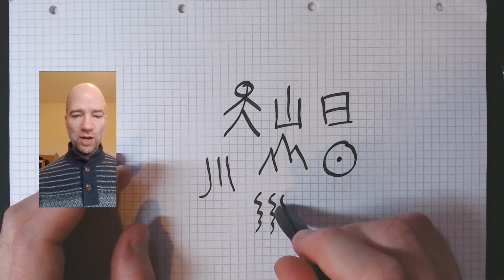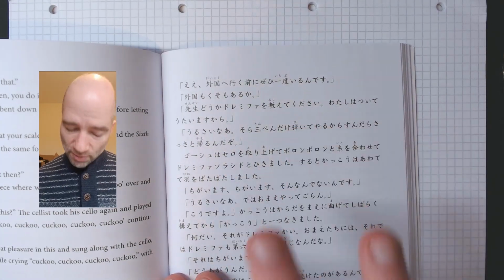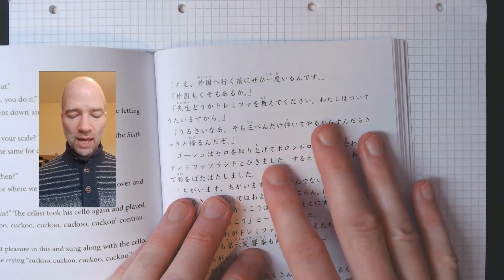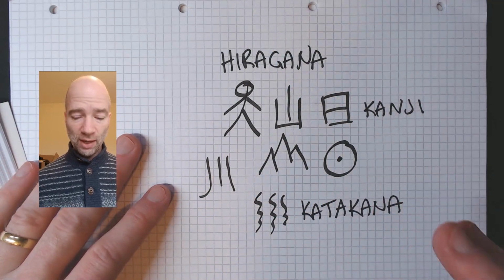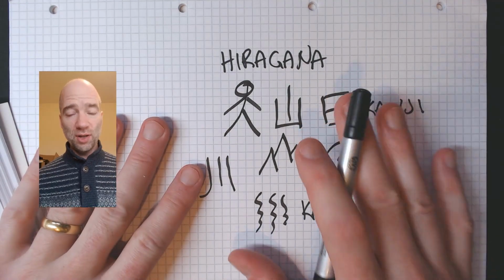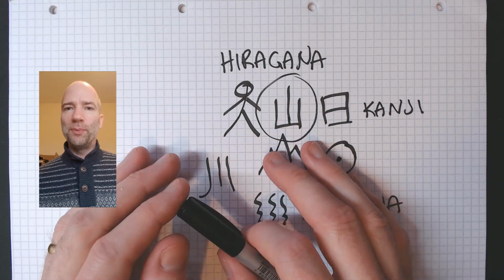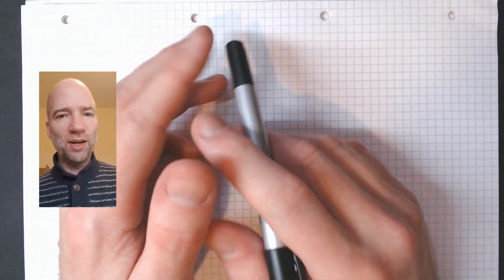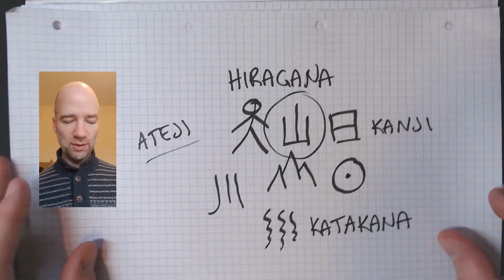Learn Japanese with Hakon - #001 - Three Types of Characters